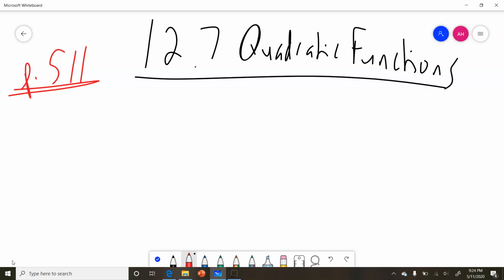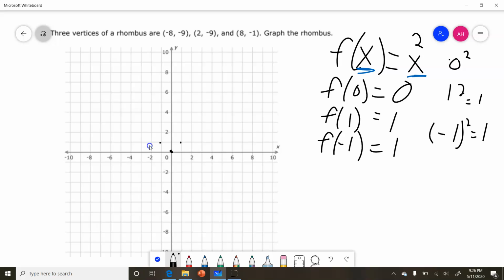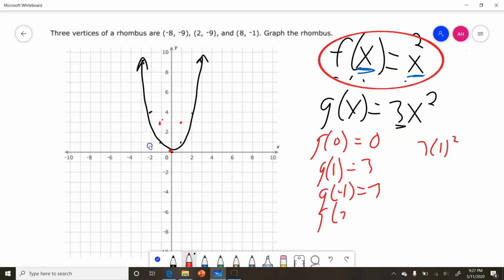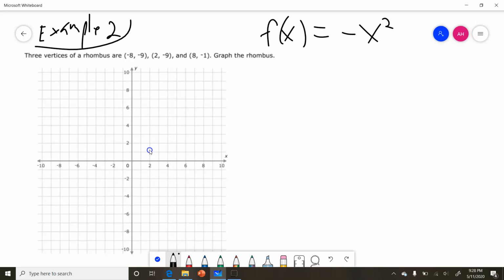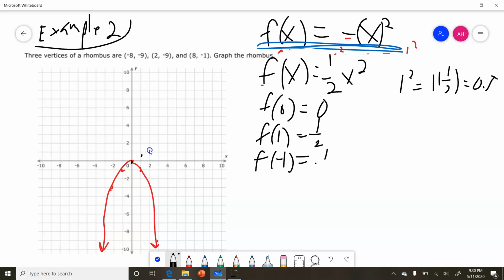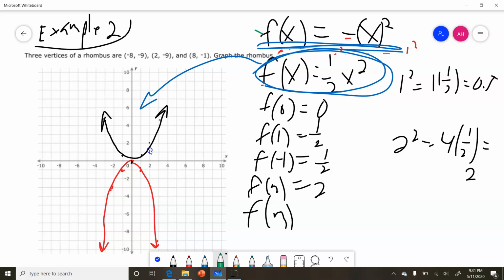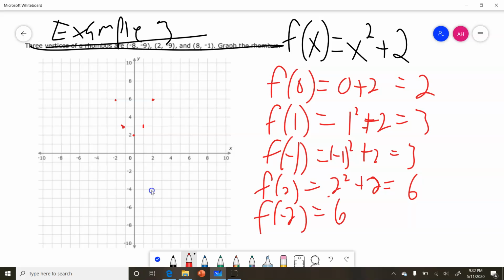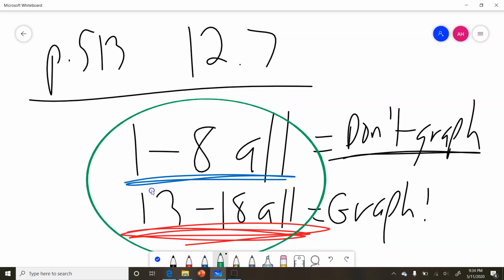Mr. H. Algebra I. 5.12.20